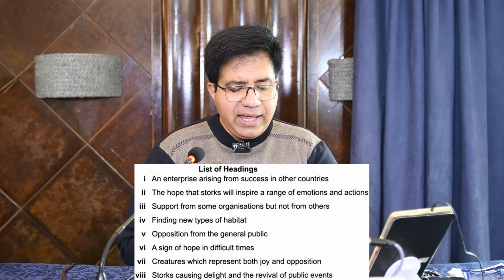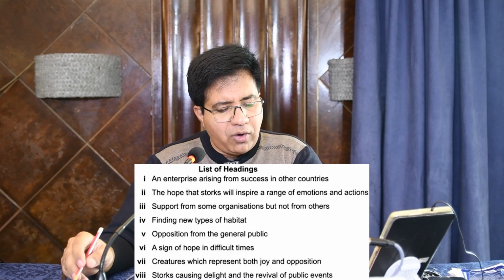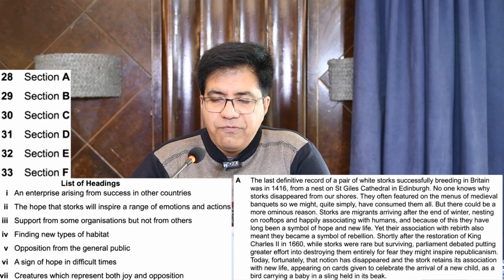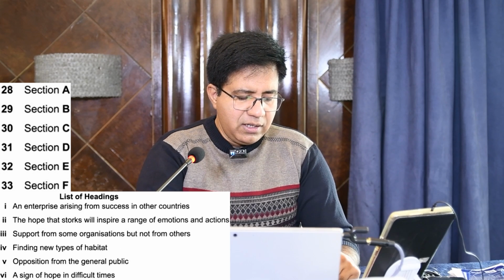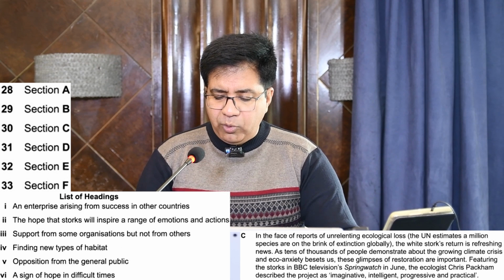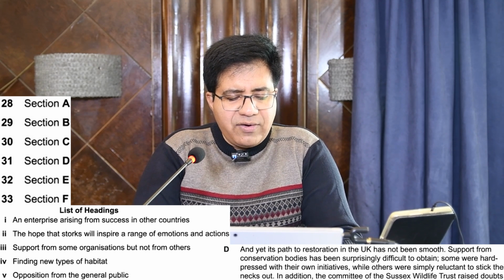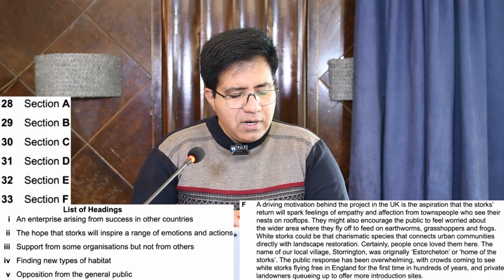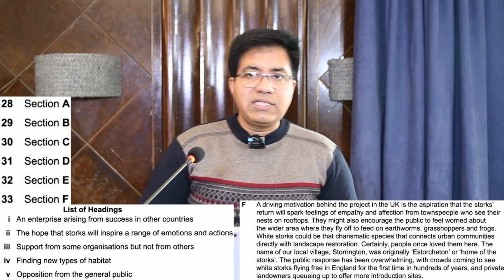Asad Yaqub's LOGIC for LIST OF HEADINGS || IELTS Reading